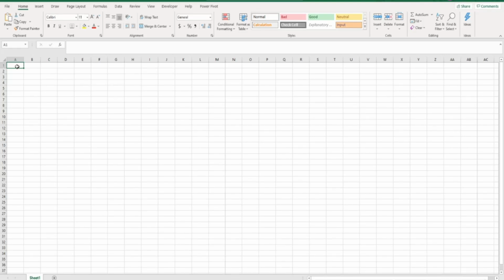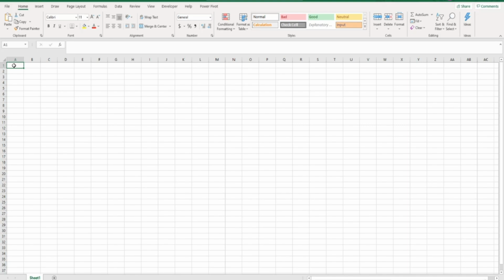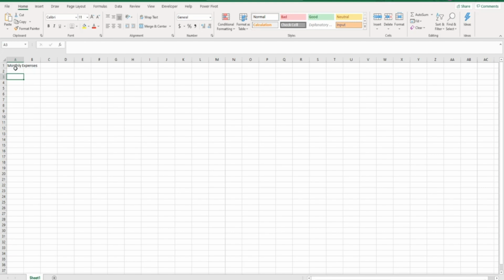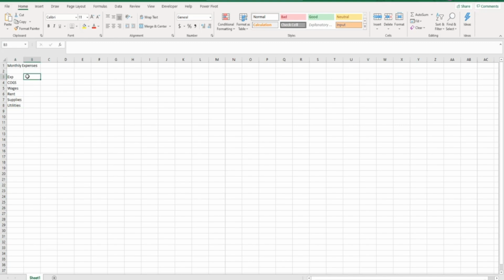How can you create labels in Excel for better data organization?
Discover how to create labels in Excel for improved data organization in this easy-to-follow tutorial from PaperKnowledge. Learn the step-by-step process to label your data efficiently and enhance the clarity of your spreadsheets. Watch now and take control of your data organization!

Hit the "Like" button if you found this video useful, and share it with others seeking to optimize their Excel skills. Let's excel together!